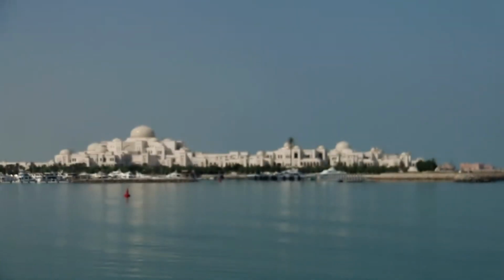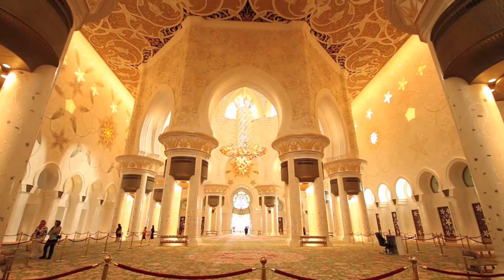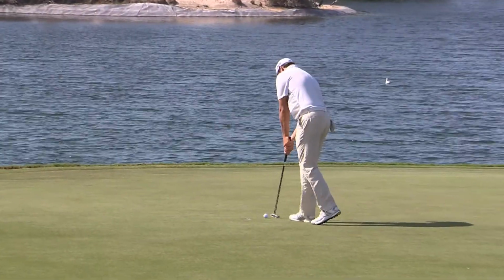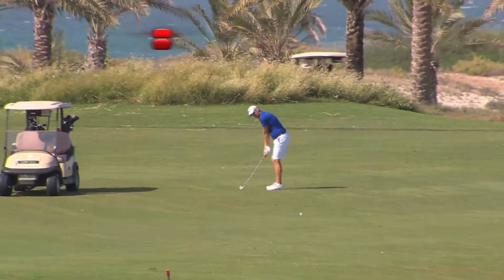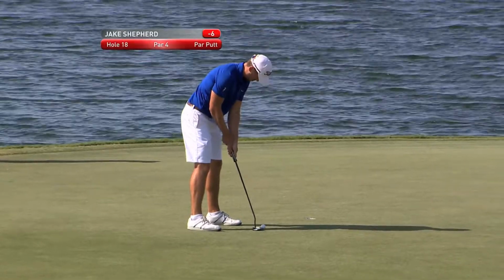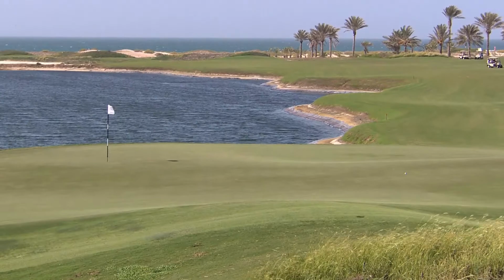MGT 2015 ASCORP GOLF CITIZEN ABU DHABI OPEN